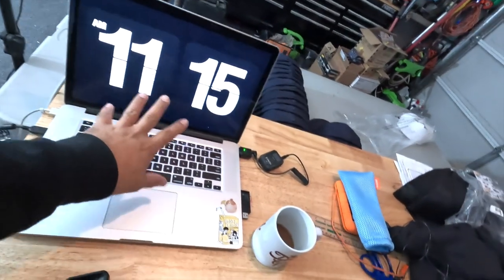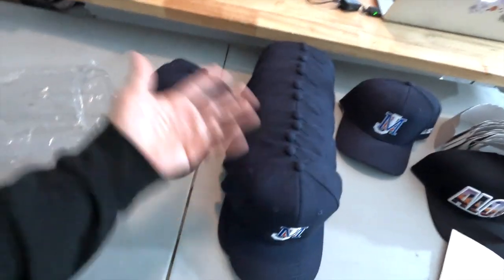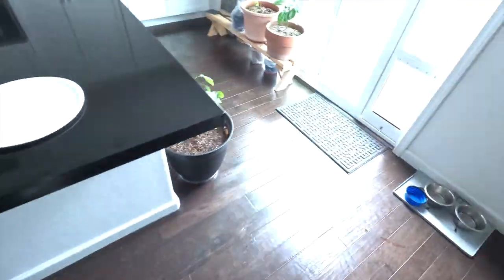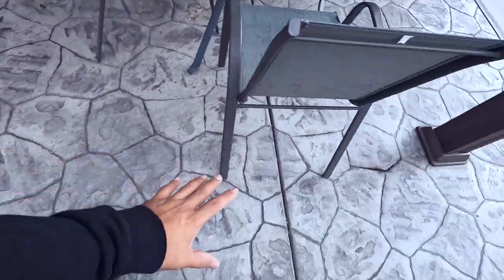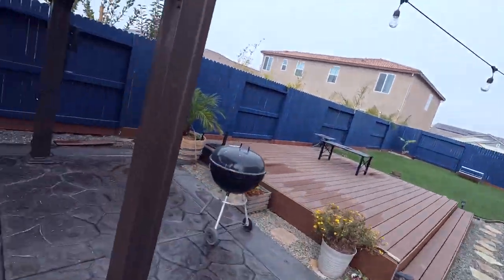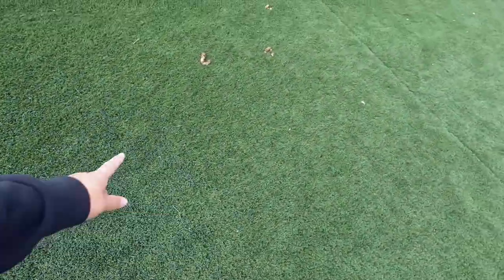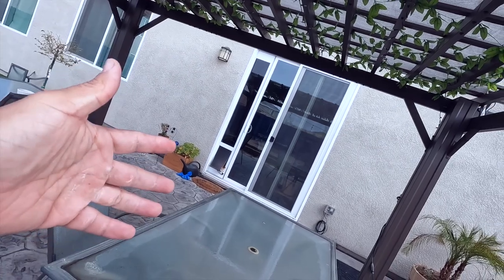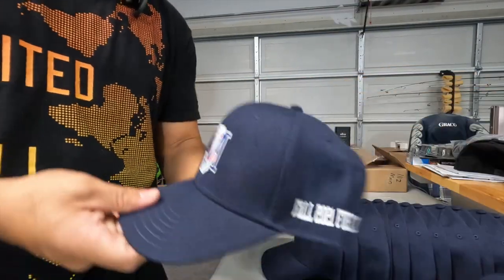THE DAILY GRIND VLOG - HAT EMBROIDERY : 2 Location Hat Embroidery on the Tajima (S:08/Vlog 034)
Instagram.com/RHYBEATS
Twitch.TV/RHYBEATS

ITEMS I USE ON A DAILY:

Micro Wireless lapel mics:

Screen Printing hand held tape dispenser 2" :

Hat Brush/Cleaner (Embroidery):

Lint Roller:

Mixing Ink Spatulas:

Heavy Duty Spray Bottles:

RhyBeats
1112 N. Main Street.